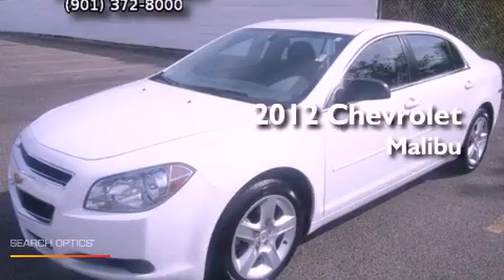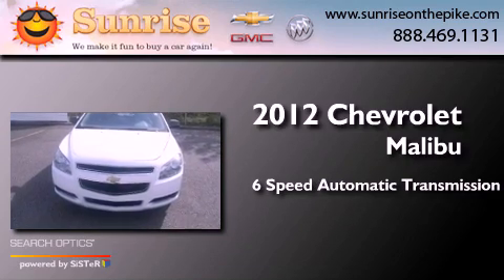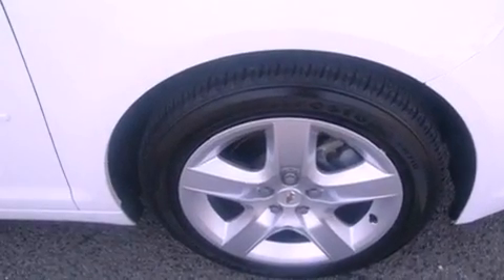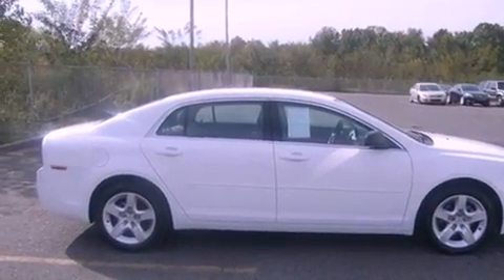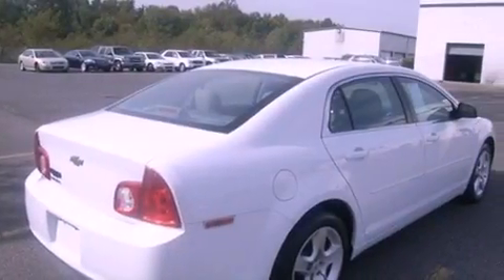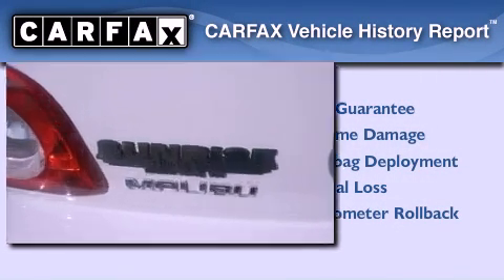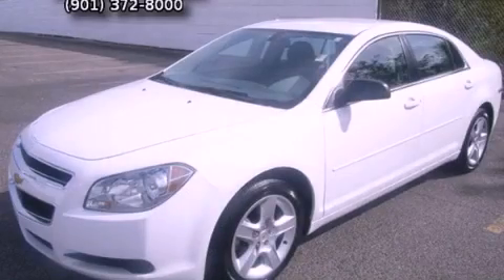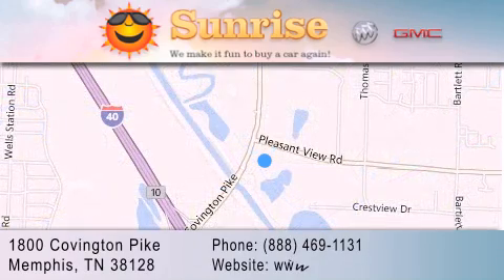Used 2012 Chevrolet Malibu Memphis TN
Year : 2012
 Make : Chevrolet
 Model : Malibu
 Engine : 2.4L 4 cyls
 Trans . : Automatic 6-Speed
 Exterior : White
 Miles : 36,281